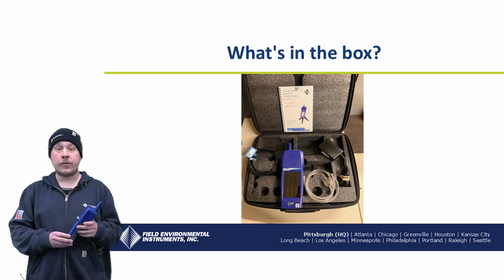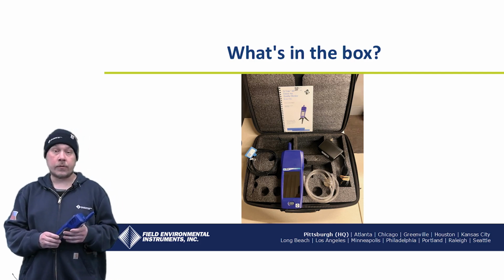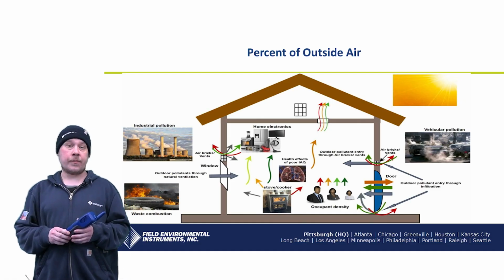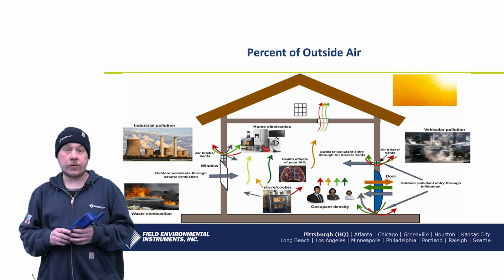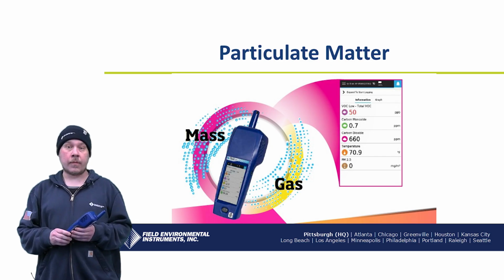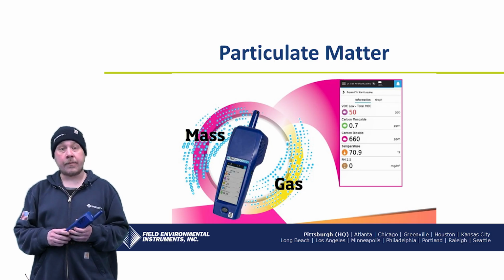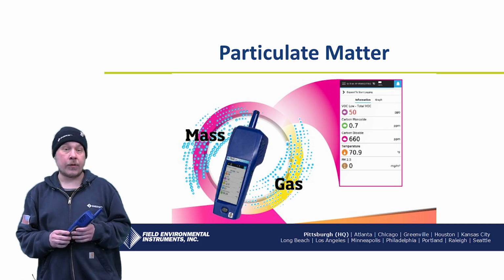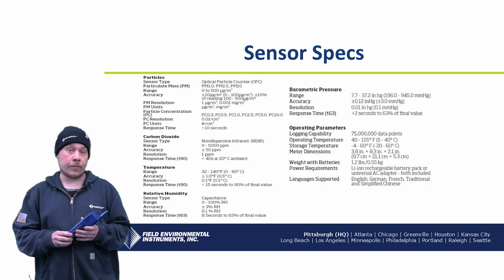TSI Q-Trak XP 7585